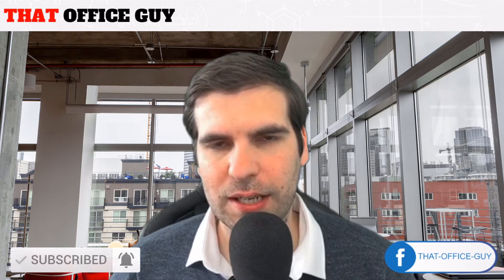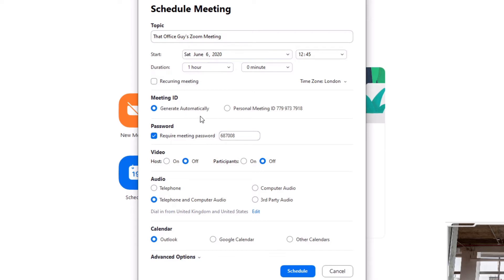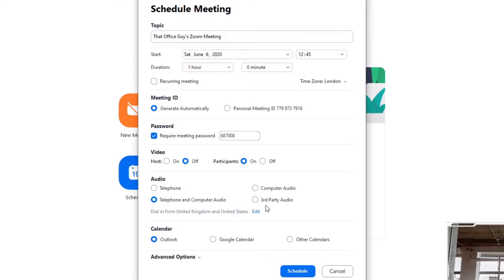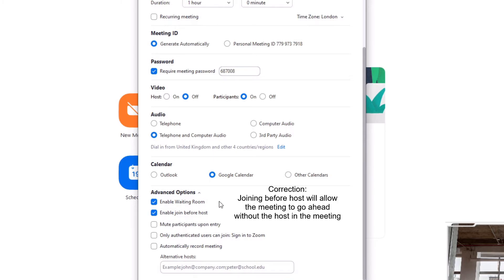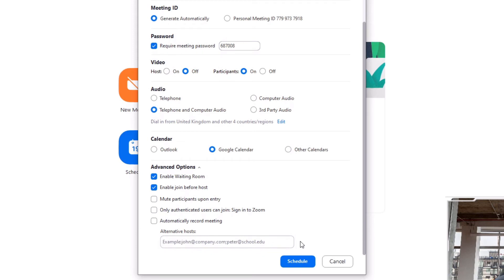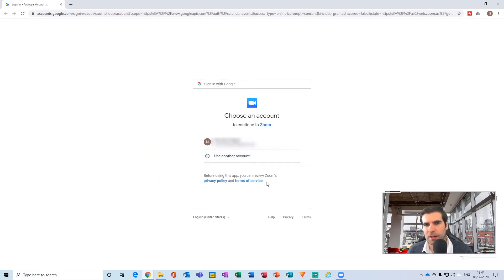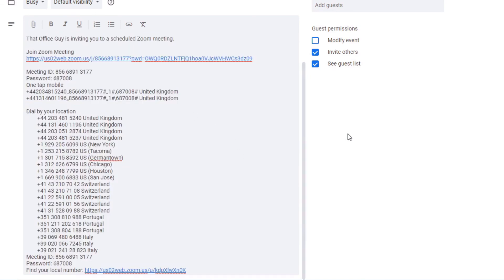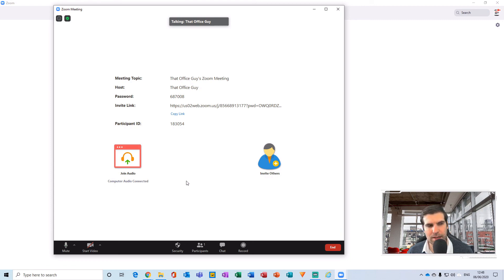How to Schedule a Zoom Meeting and Invite Someone - Zoom Basics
In this video tutorial to show you how to schedule a zoom meeting and invite someone to join your meeting. The process to schedule zoom meeting is simple once you know how, you can also schedule zoom meeting for someone else using this same process when setting up a meeting in zoom. You can schedule zoom meeting in advance too, you can schedule zoom meeting in google calendar or schedule zoom meeting in outlook which will ensure you do not miss a single meeting!

Learn how to setup meeting in zoom today in this zoom basics tutorial!

Let’s connect!